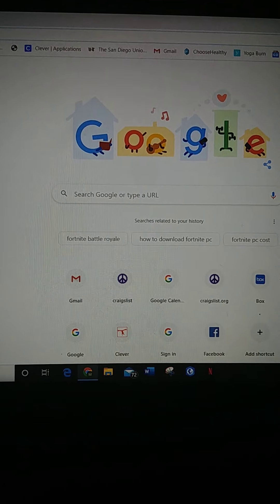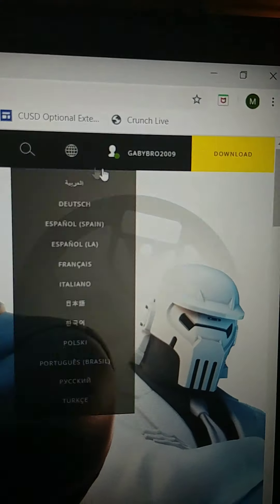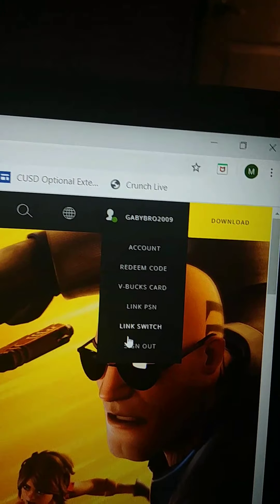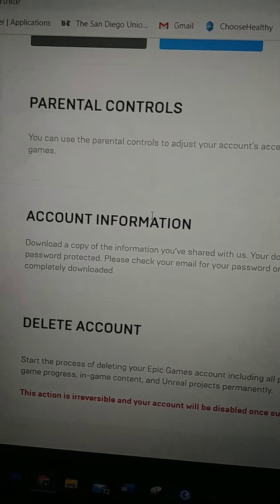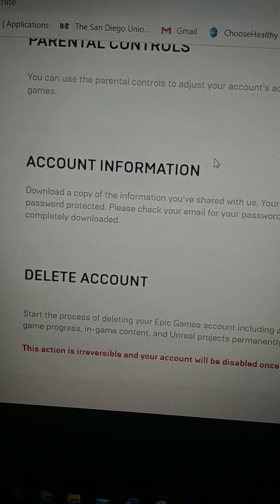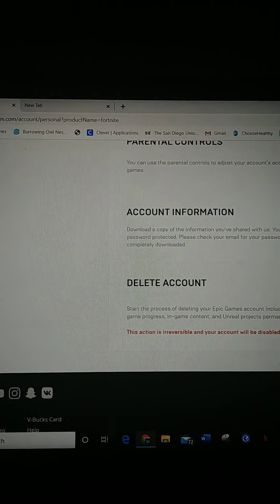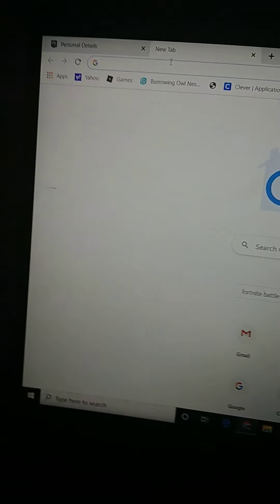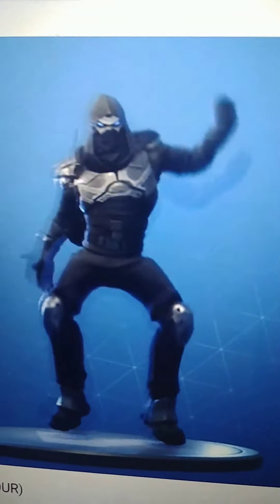How to enable 2FA for your fortnite account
Like pls